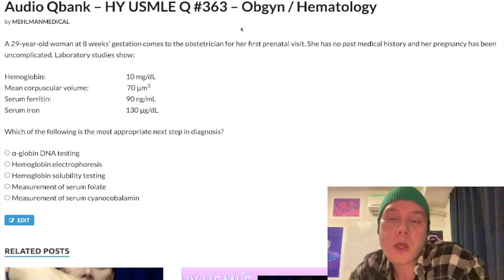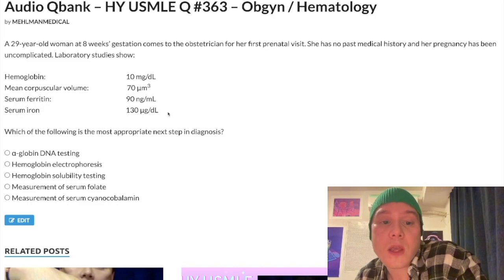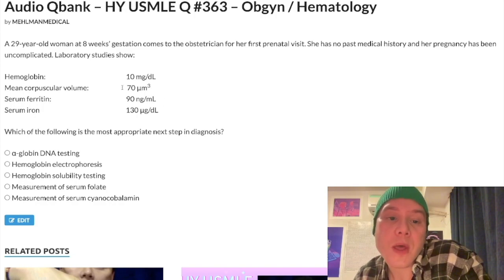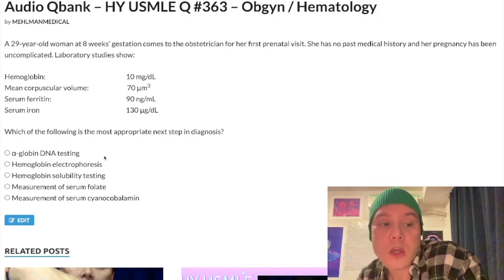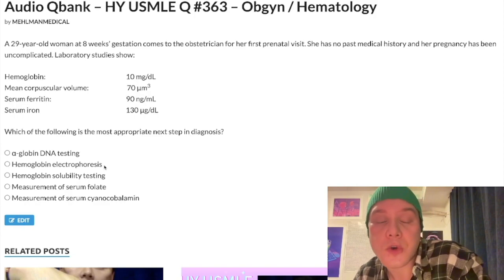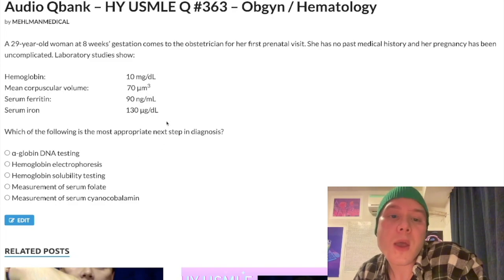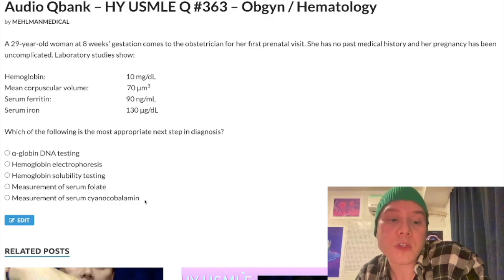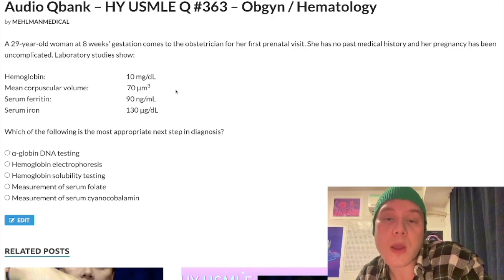HY USMLE Q #363 - Obgyn / Hematology